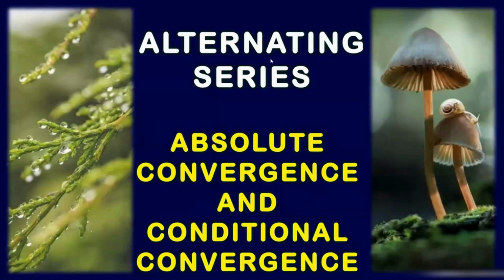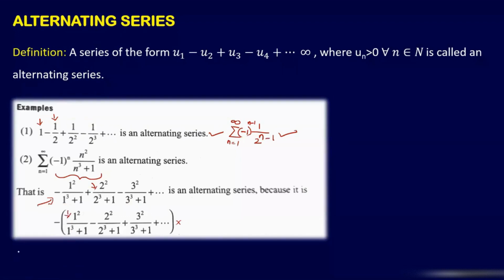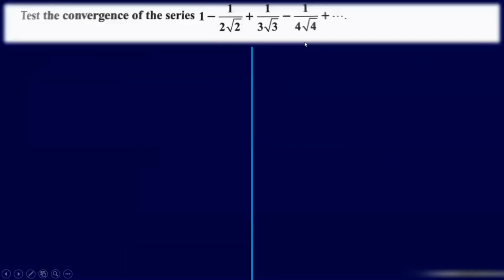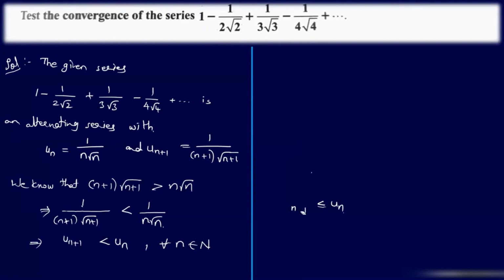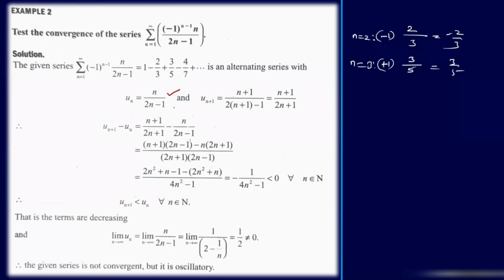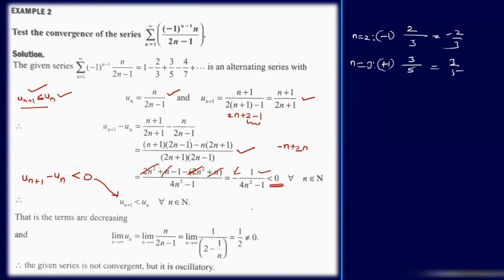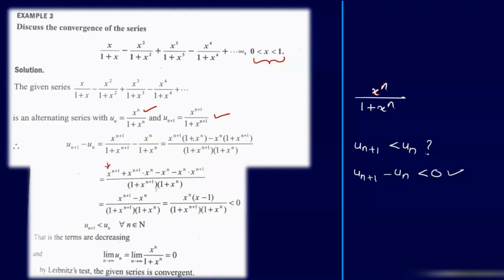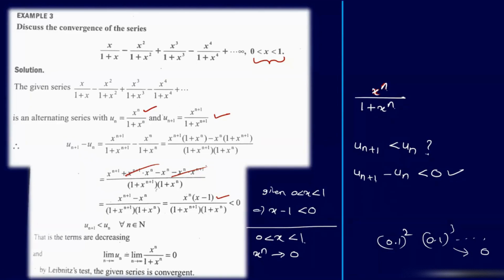Alternating Series Absolute Convergence and Conditional Convergence Part 1